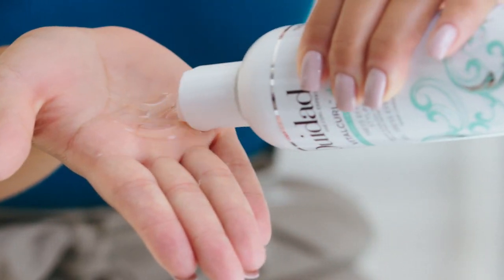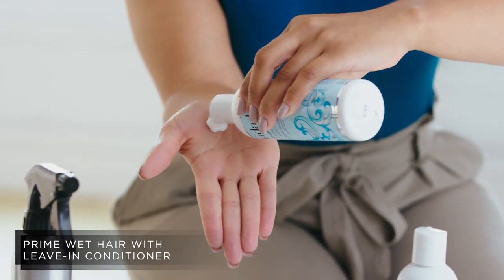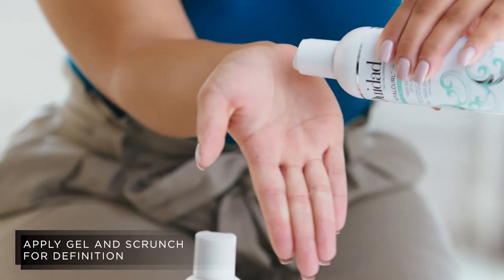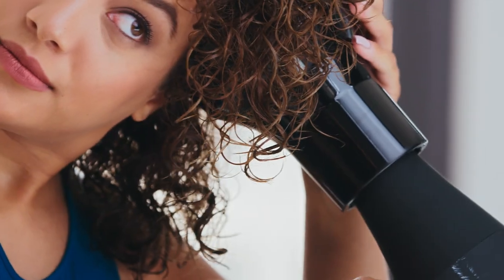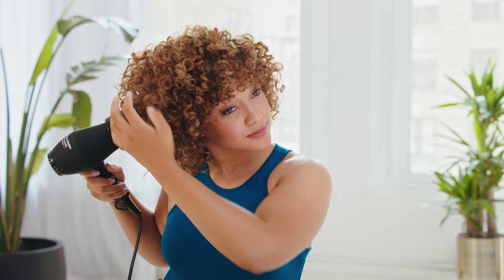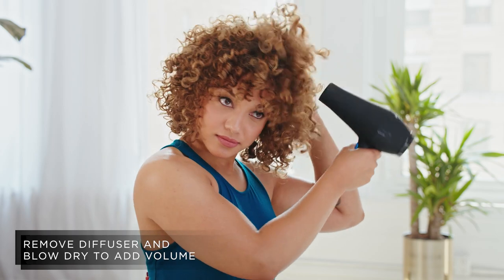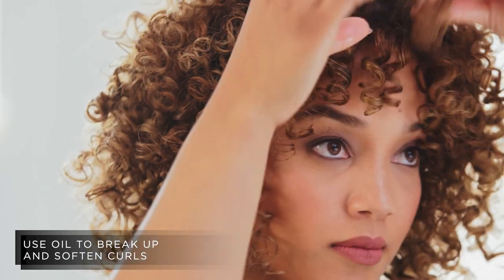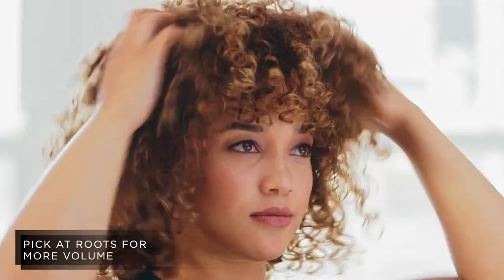Defined Curly Hair Tutorial - Ouidad VitalCurl+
For a look that lasts multiple days, start with ultra-defined curls on day one. You’ll need a firm-hold gel and a good diffuser to create these perfect spirals. Watch as Carolin Francheli shows how it’s done.

PRODUCTS USED:
Ouidad Moisture Lock Leave-In Conditioner
Ouidad VitalCurl+ Tress Effects Styling Gel
Ouidad Mongongo Oil Multi-Use Curl Treatment